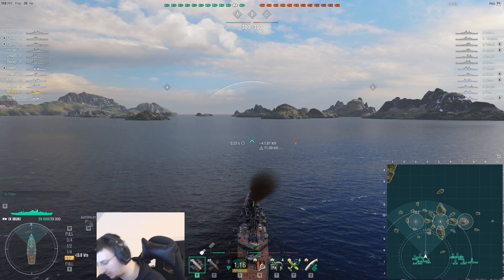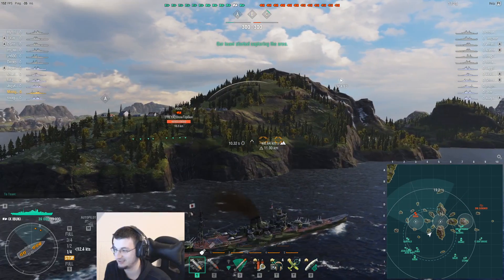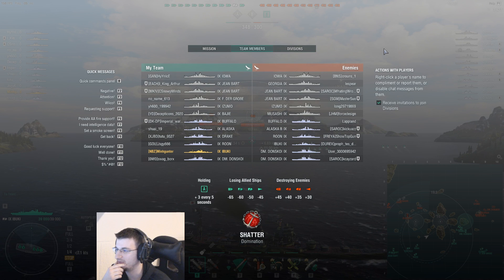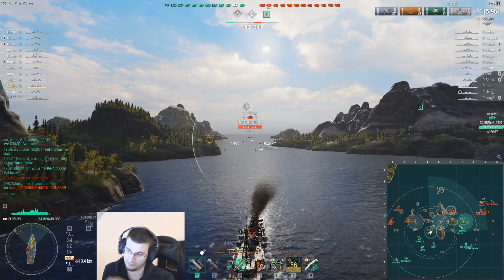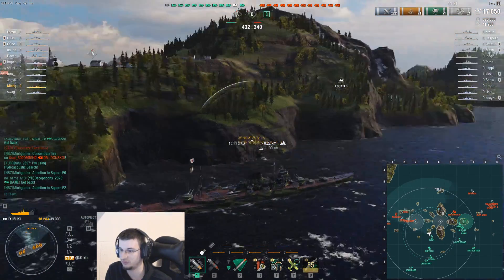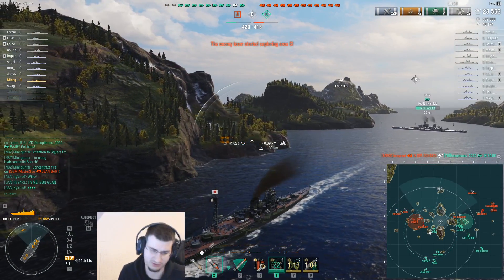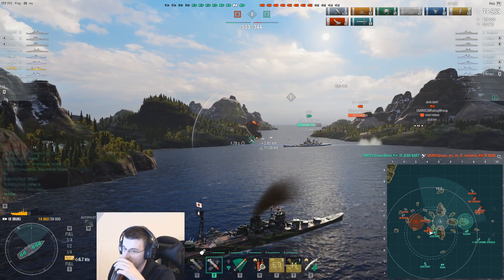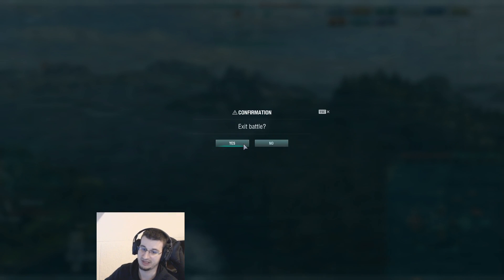World of Warships - School of WoWS #9 - replay analysis - Ibuki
In today's episode we will be taking a look at one of the replays send by one of you guys playing an Ibuki. What this player does, a lot of players actually do and I wanted to showcase it primarily so that those of you who ARE doing this, recognize yourselves and stop doing it.

I do not guarantee I will watch and commentate them all because I'm just 1 guy xD

I will also NOT tolerate ANY hate or insults towards players who do get featured so you are warned.

Enjoy and have fun watching ;)